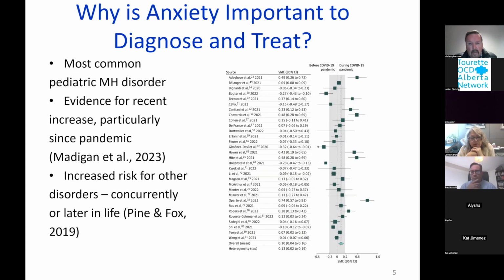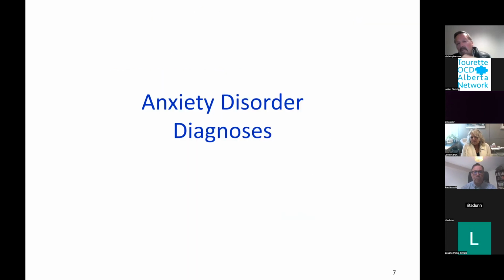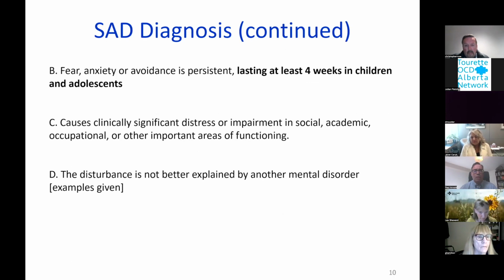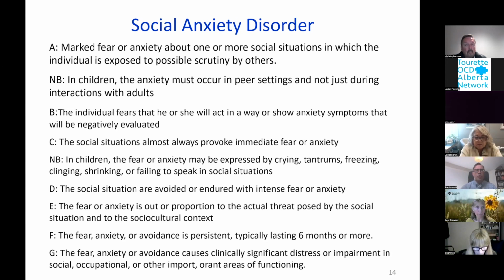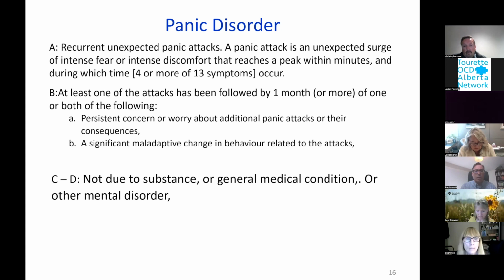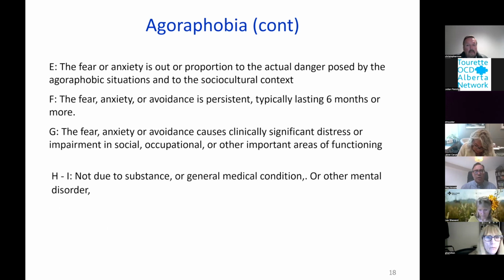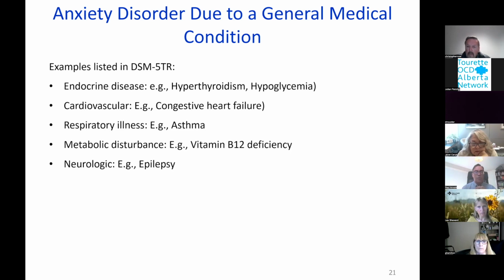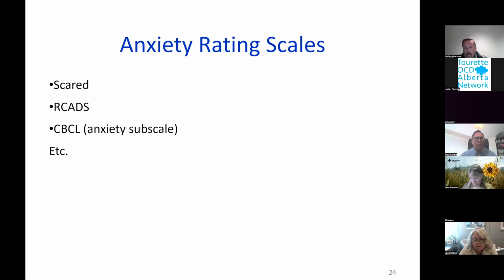Diagnosis and behavioural treatment of anxiety disorders in children part 1: diagnosis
Dr. Paul Arnold describes the core diagnostic criteria of anxiety disorders in children and adolescents, and differentiates anxiety disorders from one another and from other psychiatric disorders.